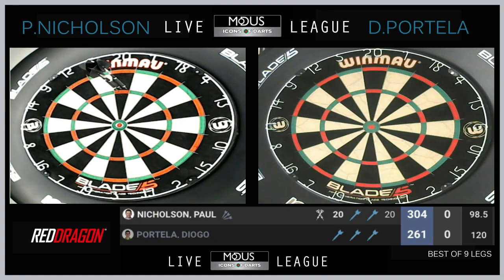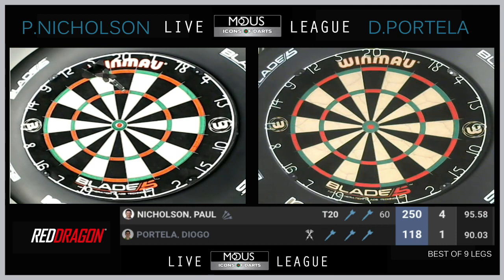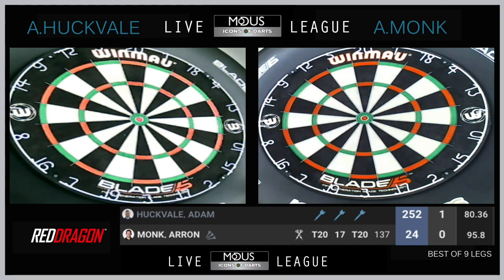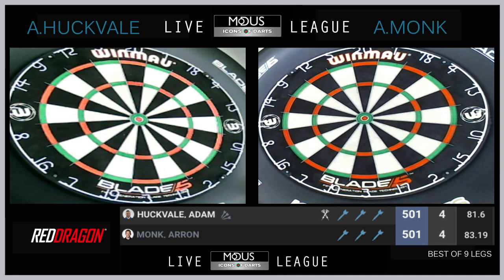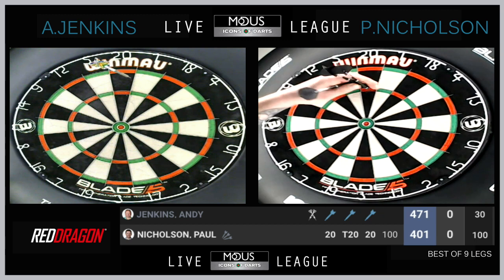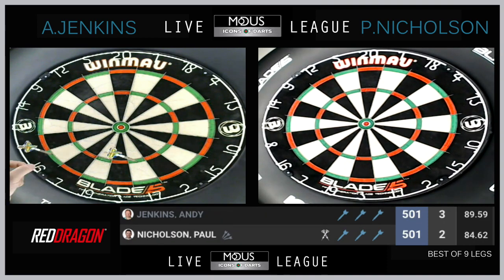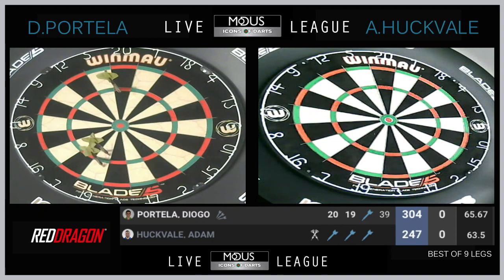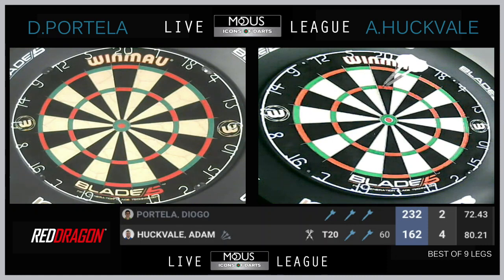The MODUS ICONS OF DARTS LIVE LEAGUE: WEEK 3 DAY 6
Welcome to MODUS ICONS OF DARTS LIVE LEAGUE: WEEK 3 DAY 6

Here is our free stream.